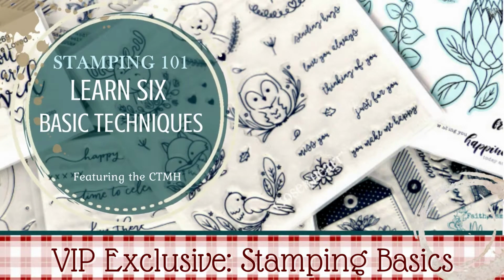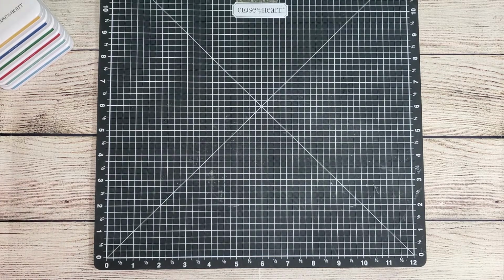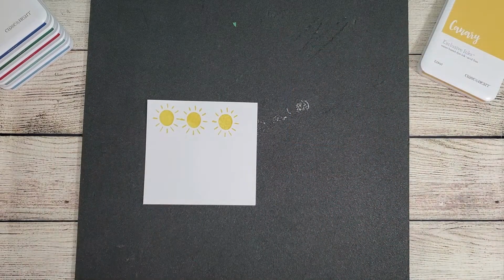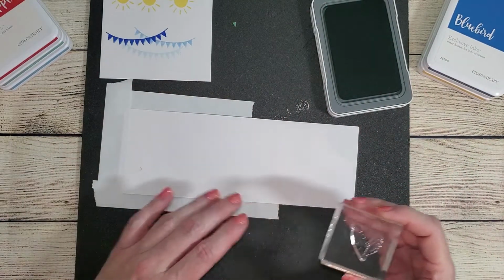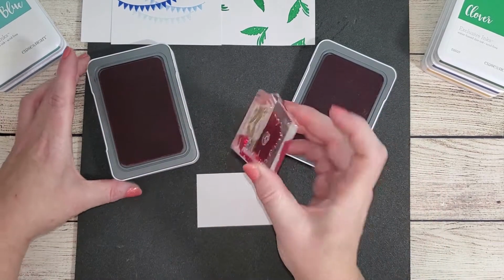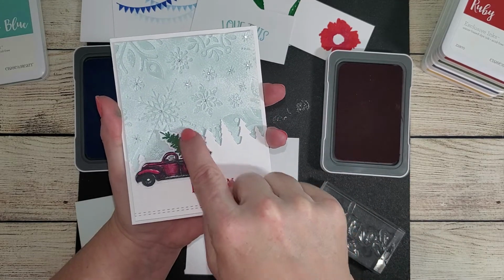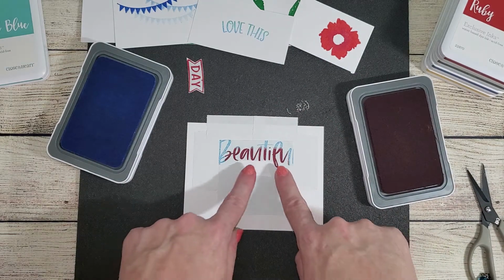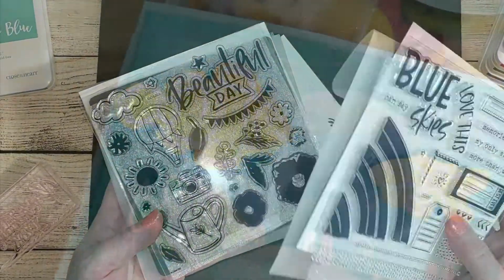Stamping 101/Six Basic Stamping Techniques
Let me show you SIX Basic Stamping Techniques to make all of your stamped images pop off your project.  This video was created as VIP Group Exclusive for members of my VIP Group. To join the group, visit Miss. Carrie's Creations on facebook.

Don't forget to hit "thumbs up" if you enjoyed today's creation. I can't wait to see what you create! 💙☕Miss.C

Full Adhesive Post-It Notes
Post-It Tape